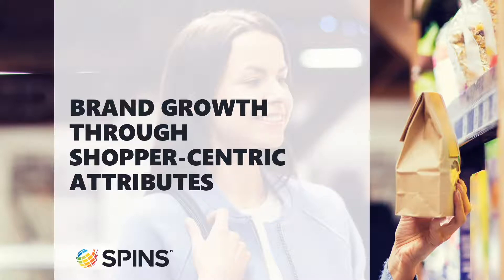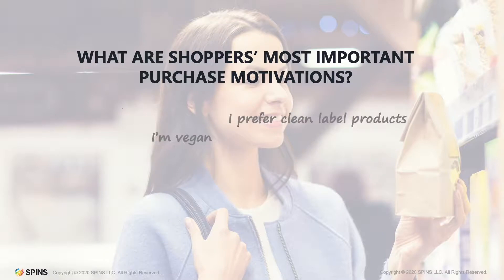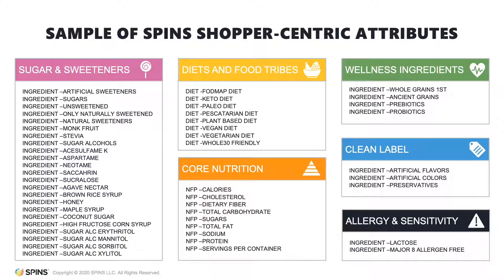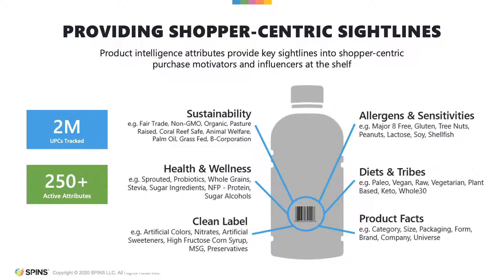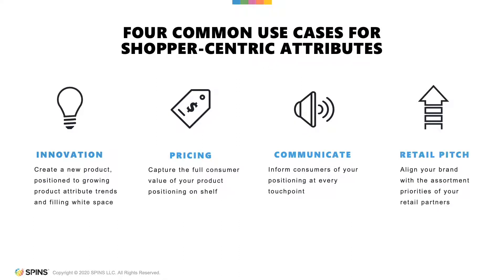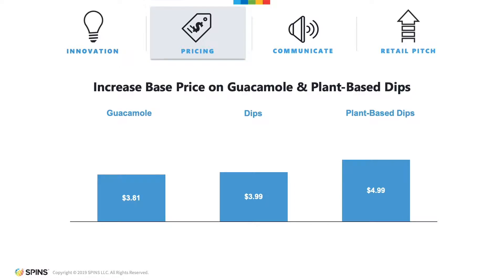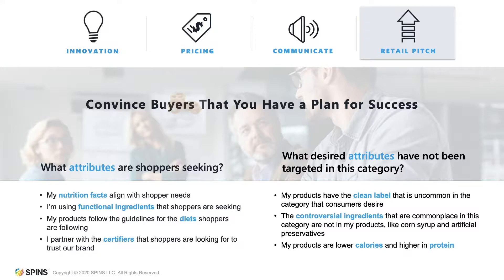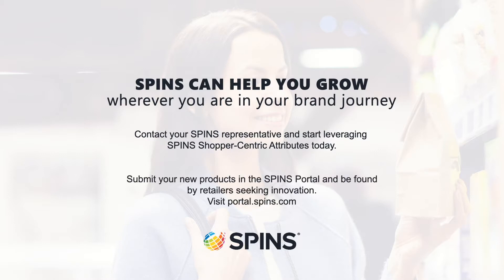Brand Growth Through Shopper Centric Attributes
Learn about SPINS' shopper-centric attributes which can be applied to your brand strategies.